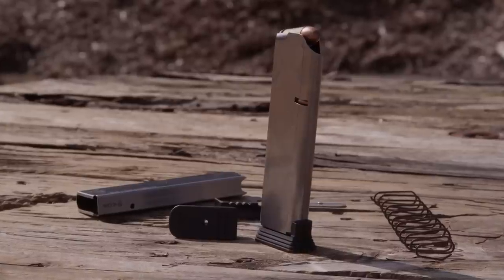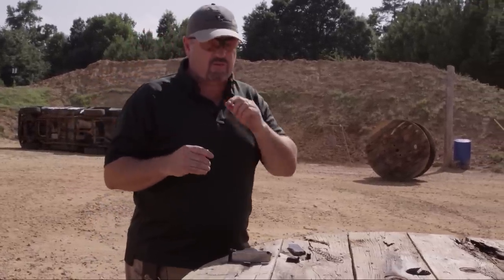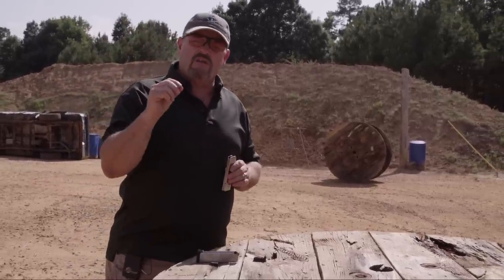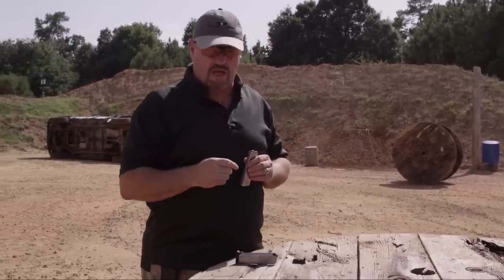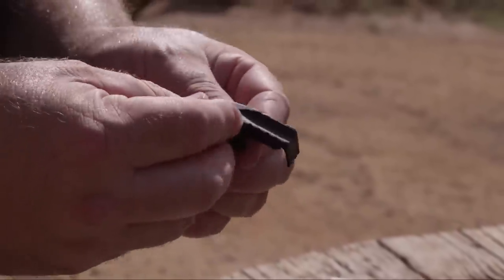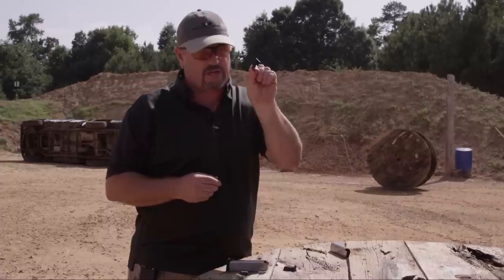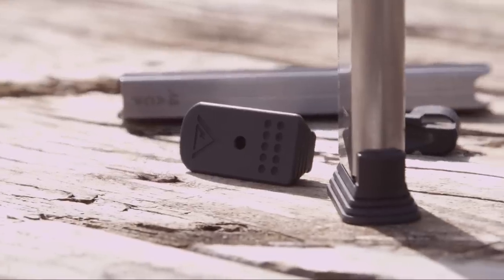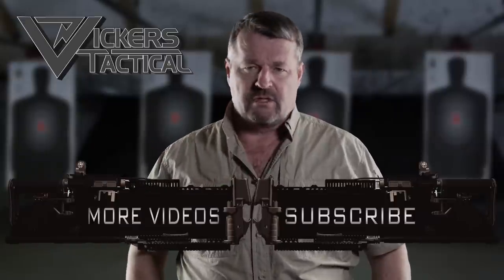Wilson Combat Vickers Duty Magazine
Larry breaks down the new Vickers Duty Mag from Wilson Combat.